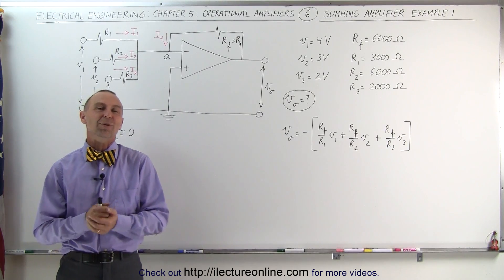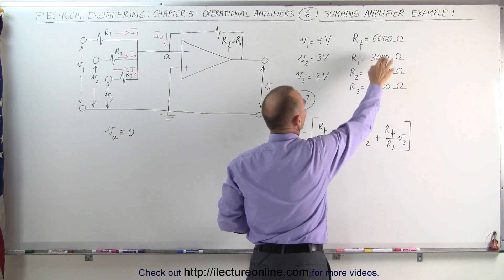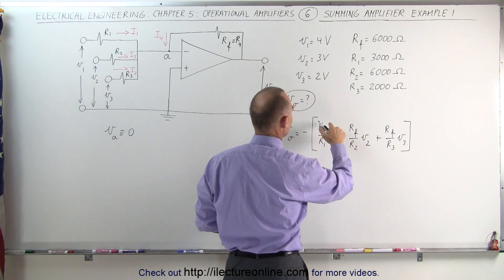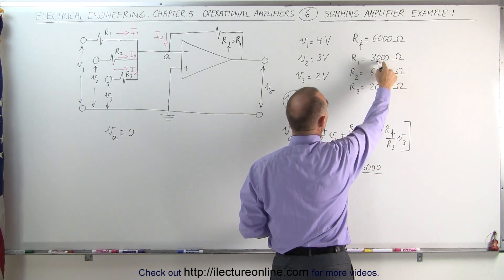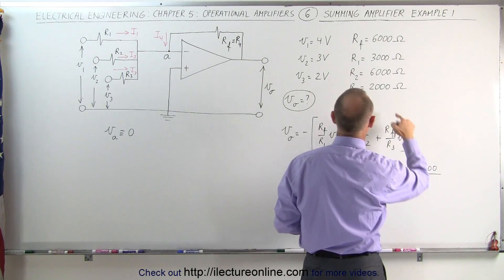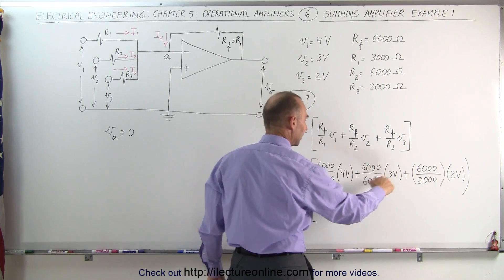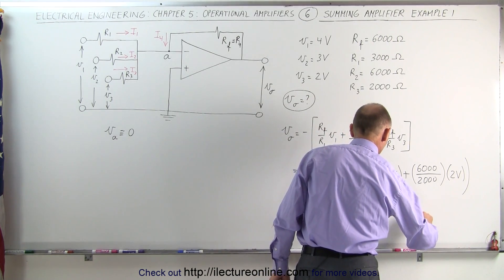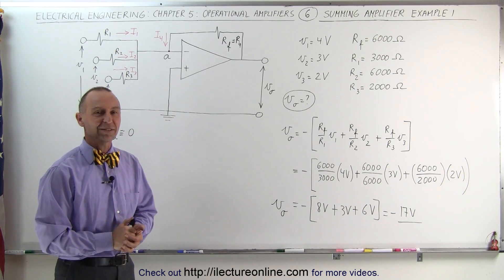Electrical Engineering: Ch 5: Operational Amp (6 of 28) Summing Amplifier (Inverting) Example 1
In this video I will find the output voltage of an inverting operational amplifier.